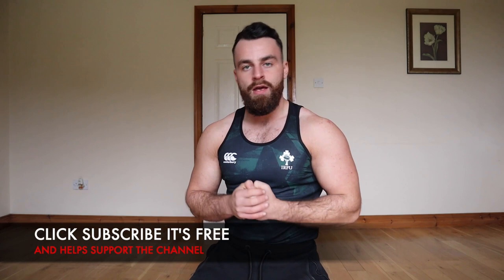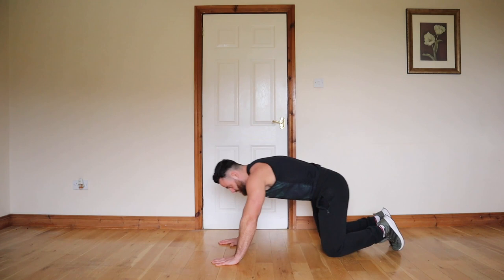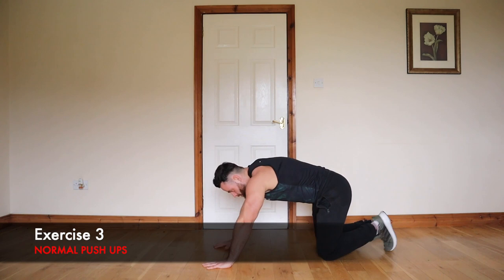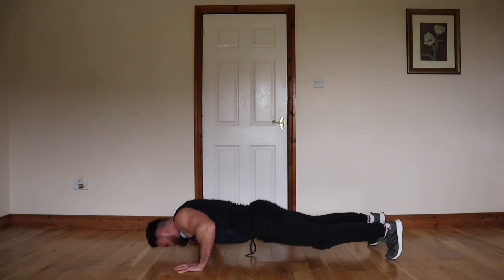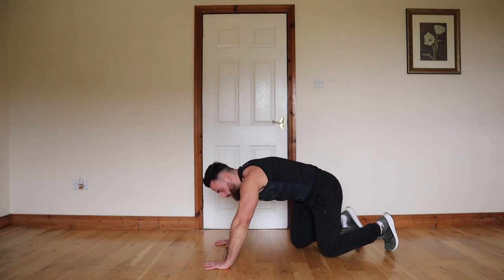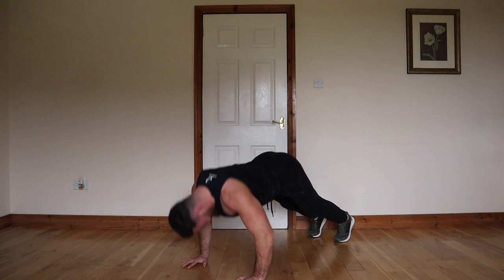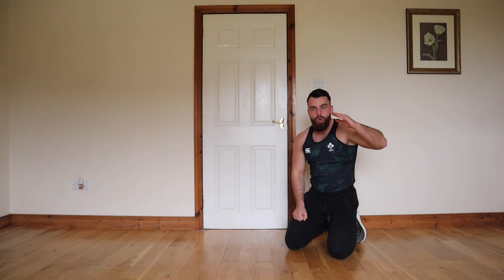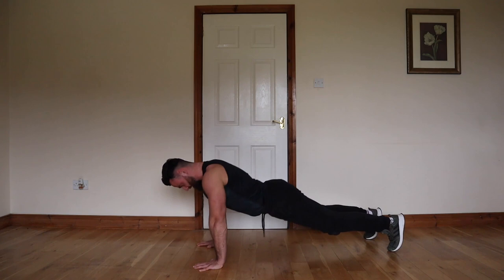100 PUSH UPS FOLLOW ALONG WORKOUT (10 PUSH UP VARIATIONS)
Workout alongside Conor Sloan with this 100 push ups follow along workout that you can perform at home with no weights & no equipment needed. This follow along 100 push up workout consists of 10 different push up variations to build you build & strengthen your upper body at home. This home bodyweight push up routine will help build mass throughout your upper body & chest.

100 Push Ups | 10 Exercises | 10 Reps Each

1. Clap Push Ups
2. Wide Push Ups
3. Normal Push Ups
4. Diamond Push Ups
5. Push Back Push Ups
6. Close Hand Push Ups
7. Pike Push Ups
8. Spider Crawls
9. Push Up With Raise
10. Slow Push Ups